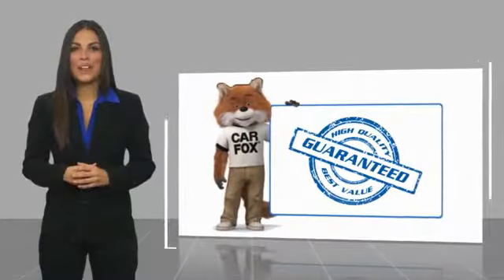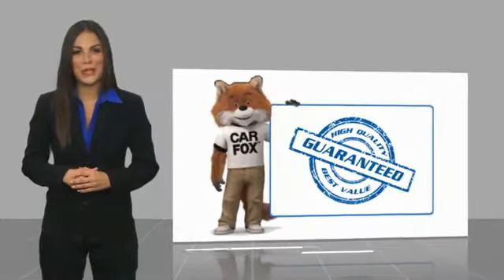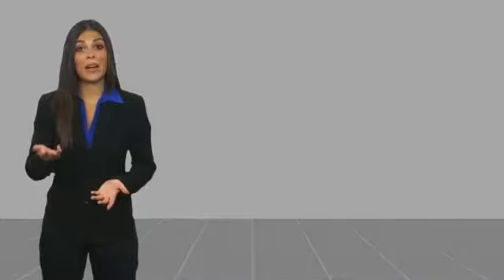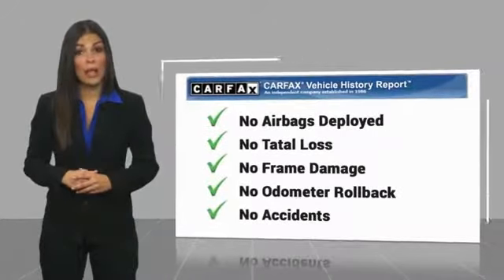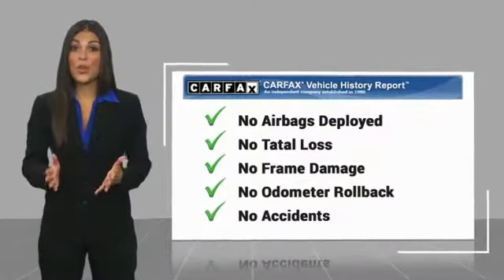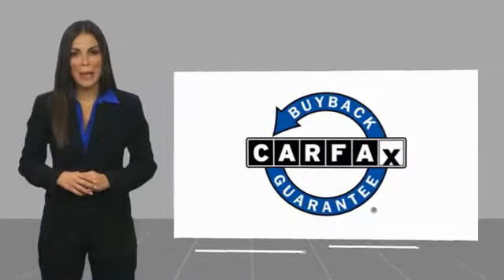2013 MINI Cooper Hardtop Gardena,Torrance,Hawthorne,Carson,Compton 251606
2013 MINI Cooper Hardtop 2dr Cpe

SOUTH BAY TOYOTA, PROUDLY SERVING GARDENA, TORRANCE, HAWTHORNE, CARSON, COMPTON, AND SURROUNDING CALIFORNIA LOCATIONS THIS BLUE 2013 MINI COOPER HARDTOP IS EQUIPPED WITH A 1.6L DOHC 16-valve I4 engine -inc: variable valve lift timing, TRANSMISSION, AND RECEIVES AN ESTIMATED 29 City/37 Hwy MPG. CONTACT SOUTH BAY TOYOTA TO SCHEDULE A TEST DRIVE AND TAKE THIS 2013 MINI COOPER HARDTOP HOME TODAY, OR VISIT OUR SHOWROOM CONVENIENTLY LOCATED AT 18416 SOUTH WESTERN AVE GARDENA CALIFORNIA 90248. Clean CARFAX. Blue 2013 MINI Cooper FWD Getrag 6-Speed Manual with Overdrive 1.6L I4 DOHC 16V This vehicle has passed a 160 point inspection by our Toyota Certified Technicians.. 37/29 Highway/City MPG Awards: * JD Power Dependability Study * ALG Best Residual Value * 2013 KBB.com Brand Image Awards It's Time to SAVE at South Bay! Call today! Reviews: * If you want a car that feels more like an adult-sized go-kart, you'll love the Mini. These tidy 4-passenger vehicles are also effortlessly stylish inside and out, and offer high fuel economy. The Clubvan deletes the rear seat and replaces it with a level floor and an aluminum mesh divider. Source: KBB.com